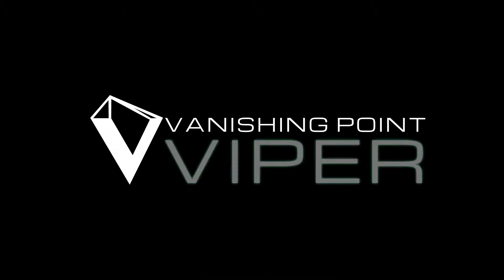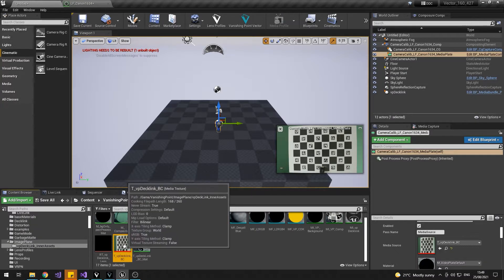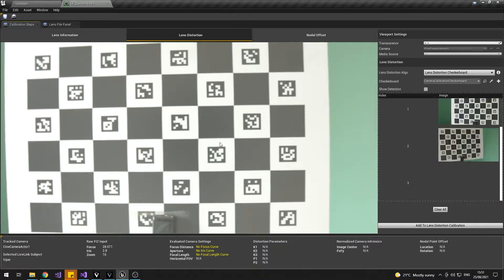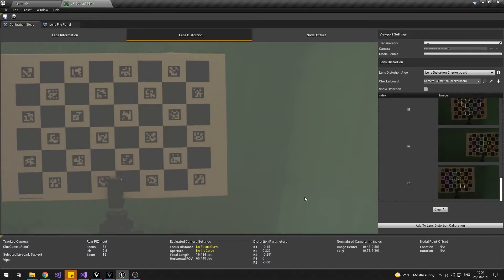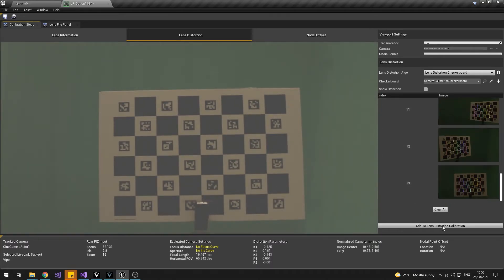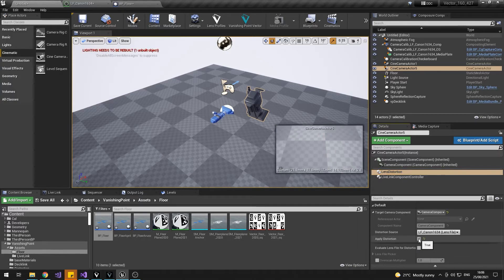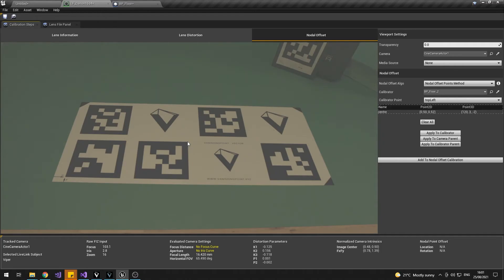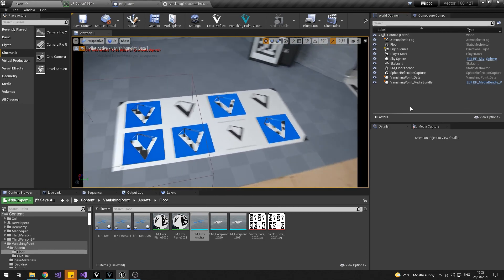UE 4.27 lens calibration and distortion with Vanishing Point Viper and Vector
In Unreal Engine 4.27, there is a lens calibration, distortion and nodal offset workflow built in for virtual production. This video shows how to use this workflow with Vanishing Point Viper lens encoders and Vanishing Point Vector's compositing pipeline.